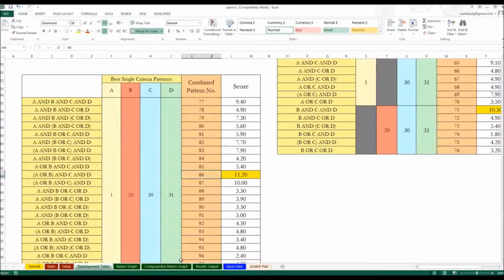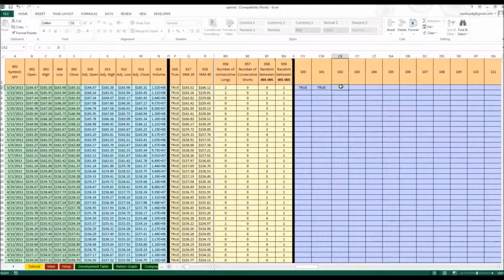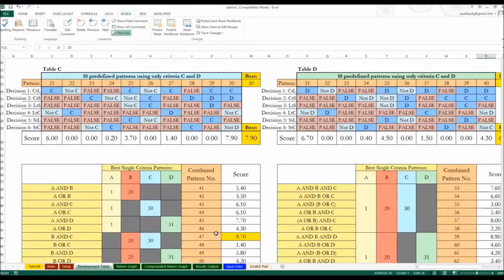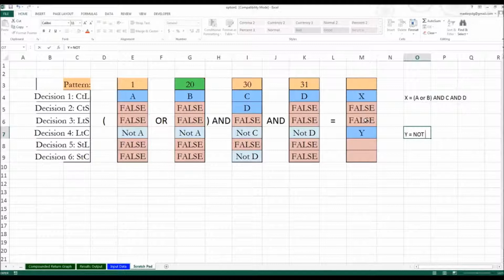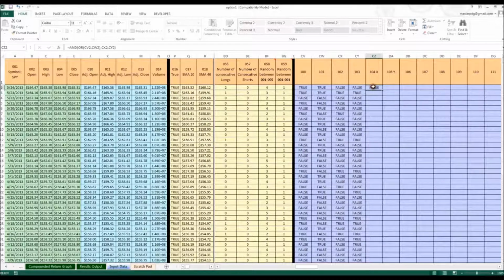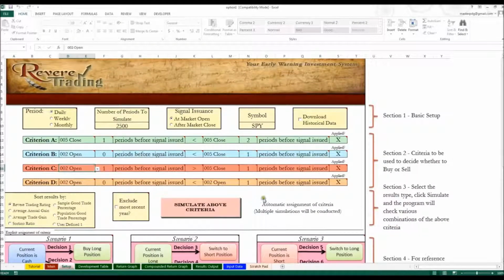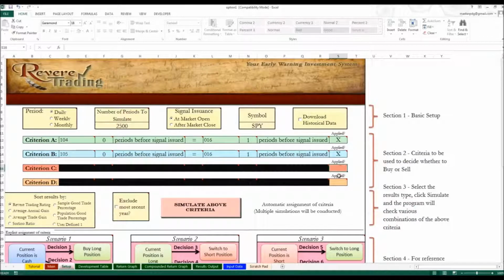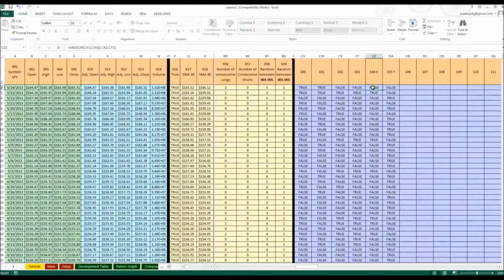Advanced Methods for Combining Buy/Sell Criteria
Advanced methods for combining buy/sell criteria to form a sophisticated technical trading strategy.

Backtesting spreadsheets are free to purchasers of the book: "Developing Profitable Trading Strategies: A Beginner's Guide to Backtesting using Microsoft Excel" available at Amazon.com